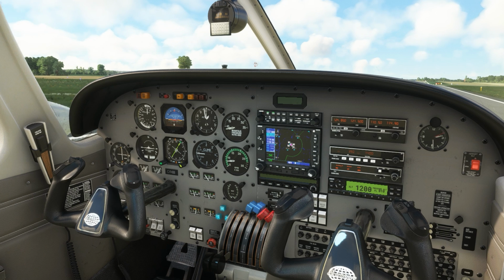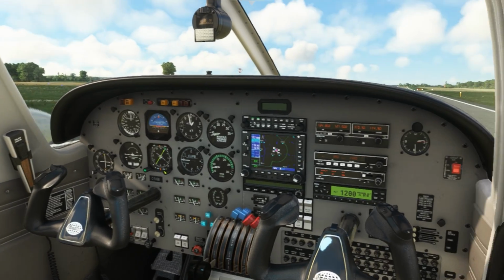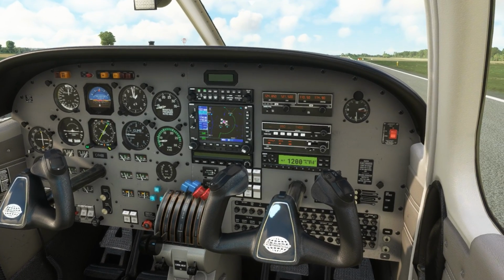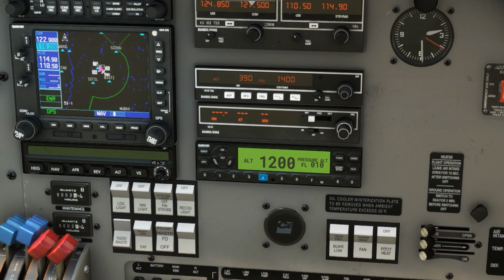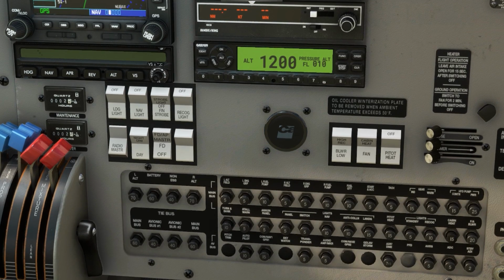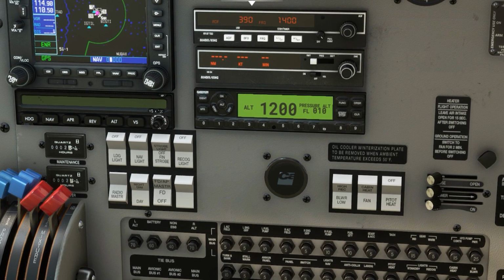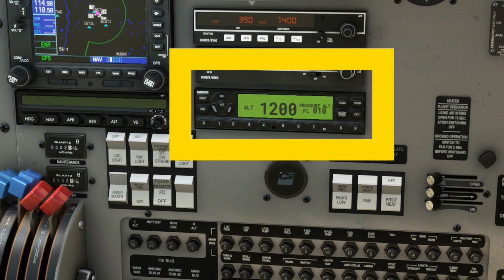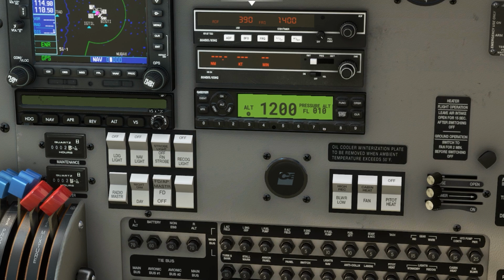What's an Aircraft Transponder (AND their CODES?!)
Let's have a quick talk about what transponders are in aircraft! As usual, I am not a CFI, etc... Let's dive in!